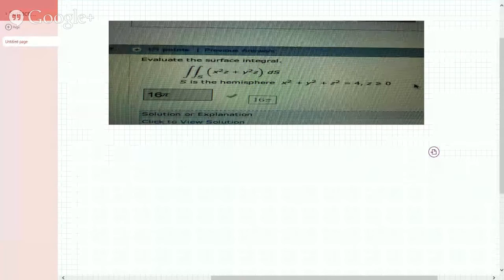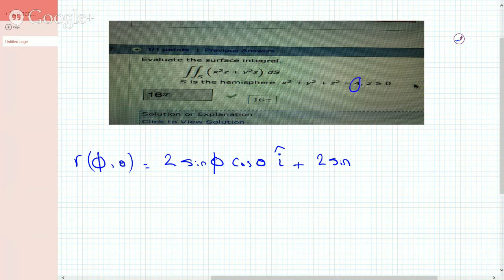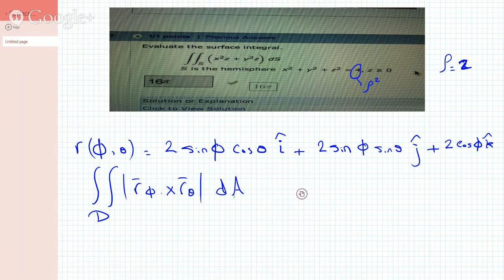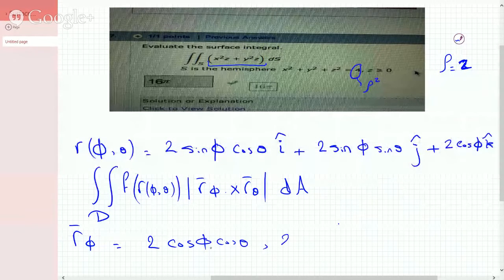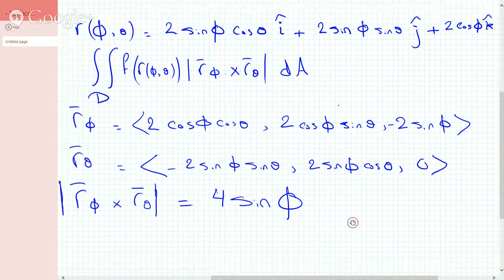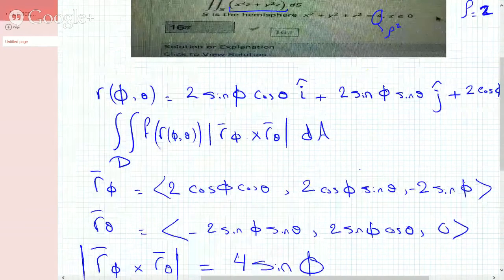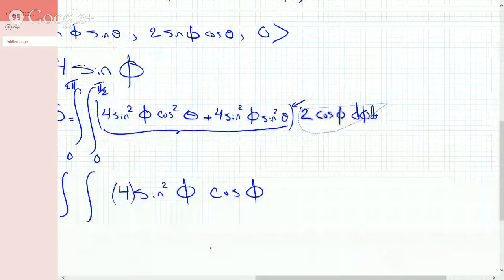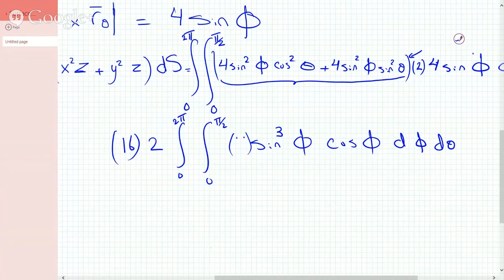CALC III Evaluating Surface Integral over A Hemisphere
CALC III
Evaluating Surface Integral where S is the part of the hemisphere
x^2+y^2+z^2=4 and z&gt;0?